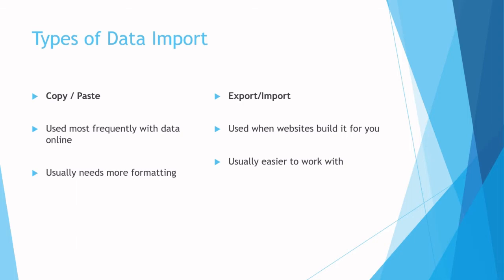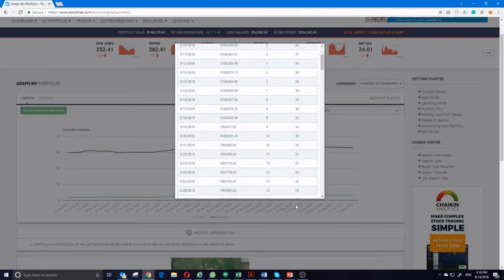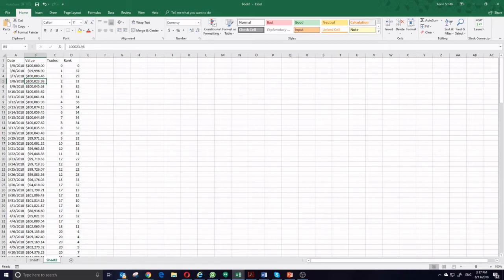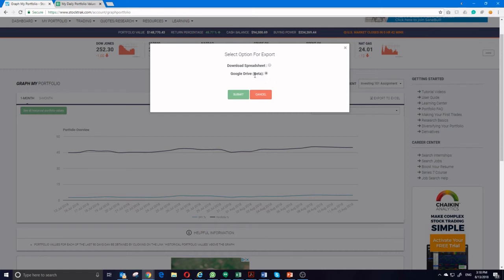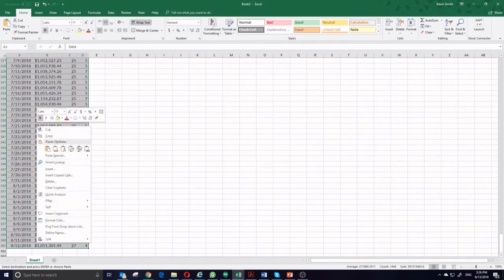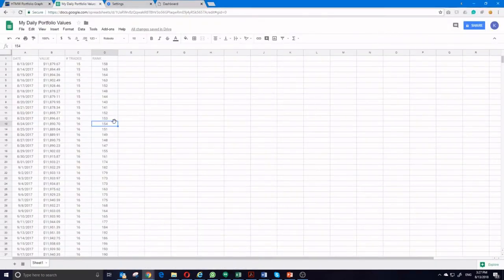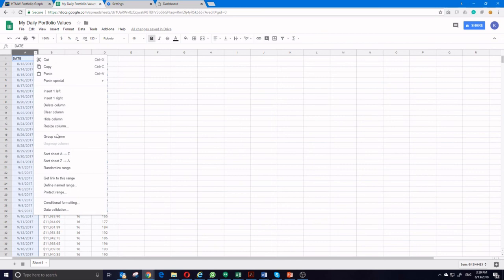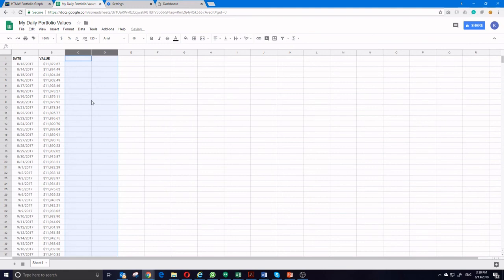StockTrak - Getting and Formatting Data